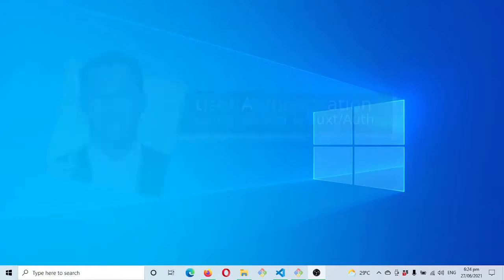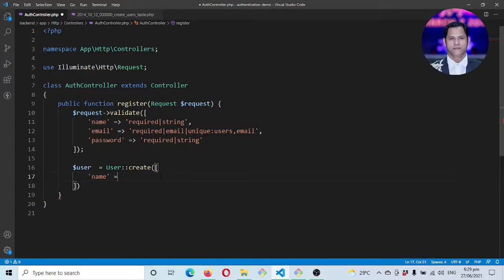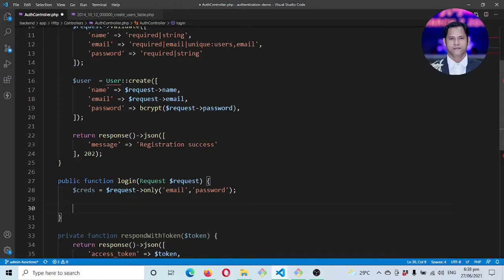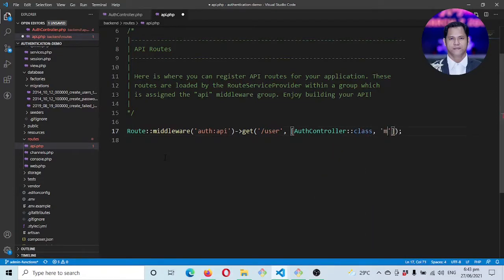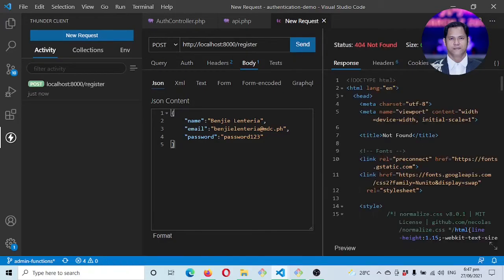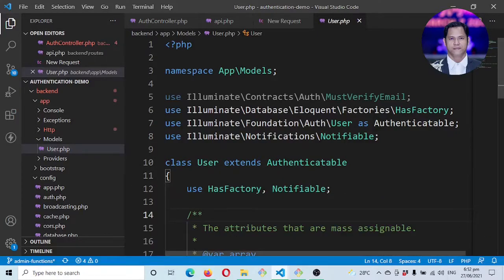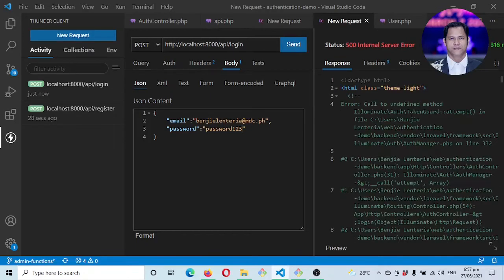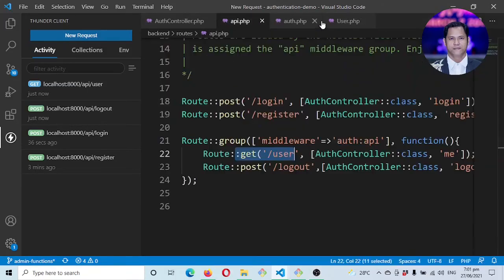Authentication Using Laravel JWT and Nuxt/auth Part 1